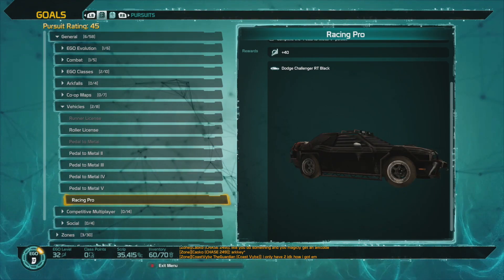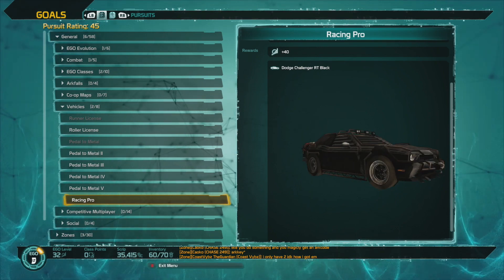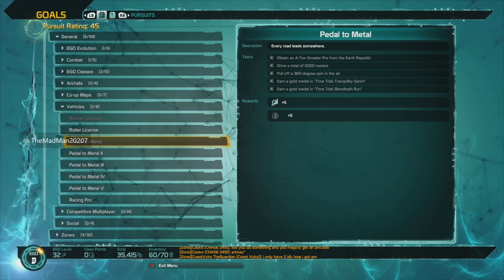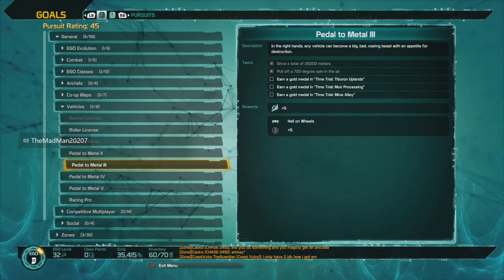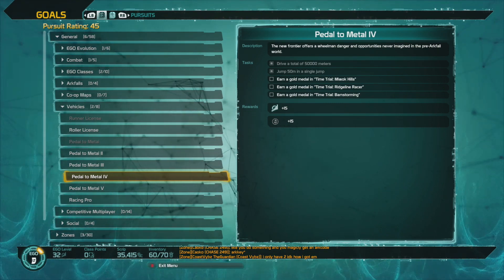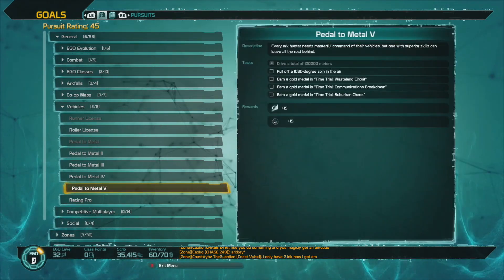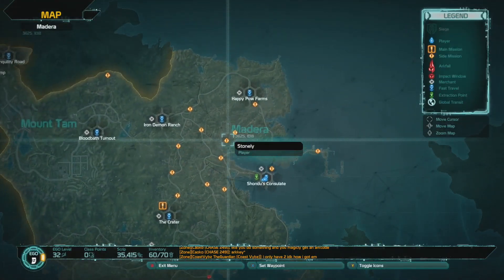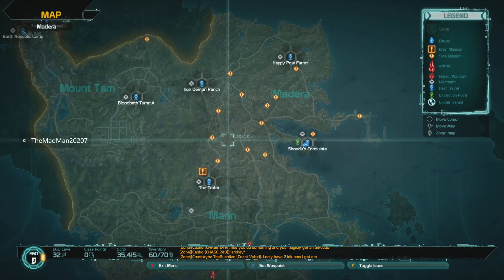Defiance 2050 | How to Unlock the Black Dodge Challenger